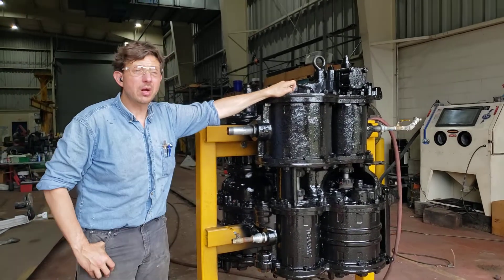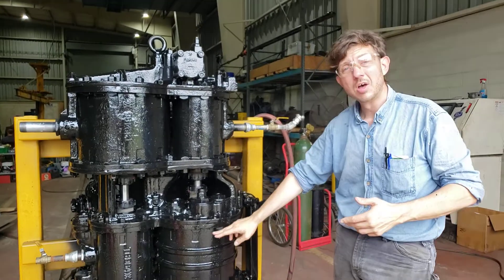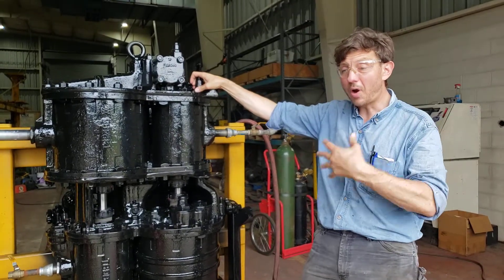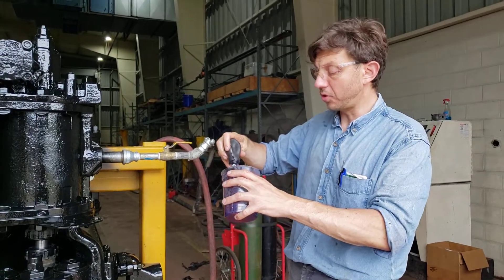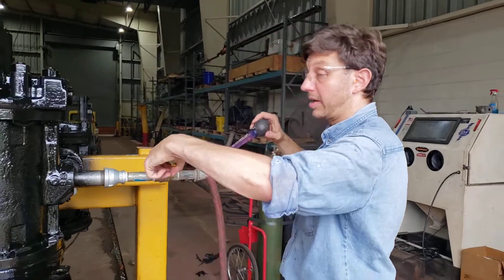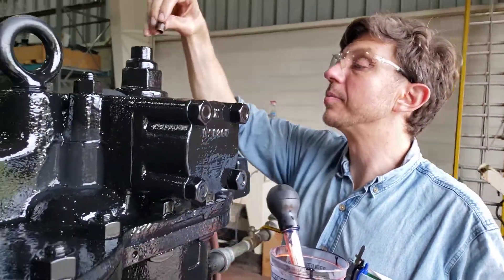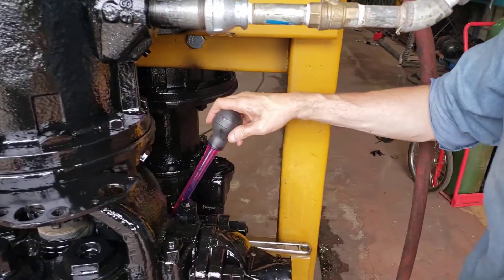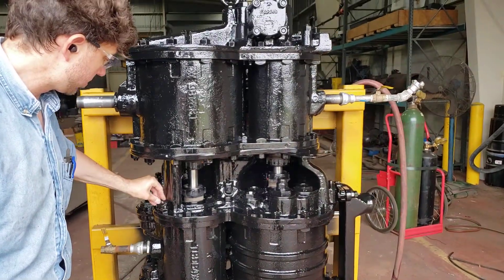Get PUMPED! Care of Cross Compound air pumps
Today we're talking about how to properly "lay-up" (store) steam locomotive air compressors between runs or seasons.

  Our example compressor is one of two recently acquired by the @KentuckySteam, from the  Pueblo Railway Museum.

  It should be mentioned that on operating locomotives it is good practice to use steam cylinder oil mixed 50/50 with journal oil (aka 30wt oil). These compressors will have steam cylinder oil blown through them after they're mounted on the locomotive in several years.